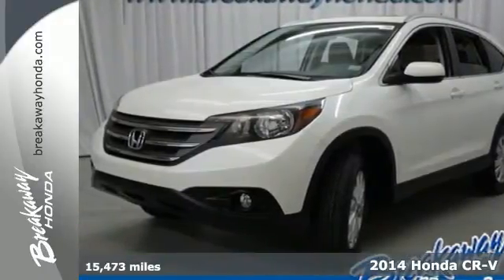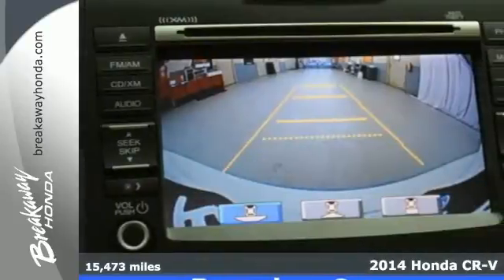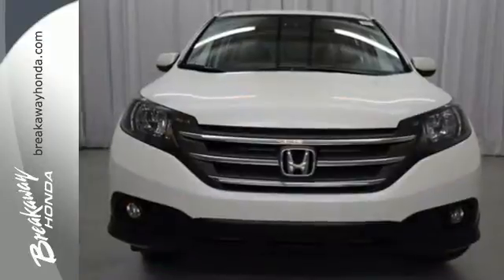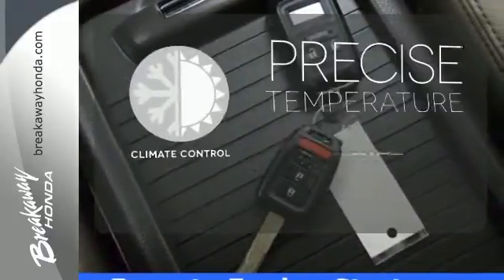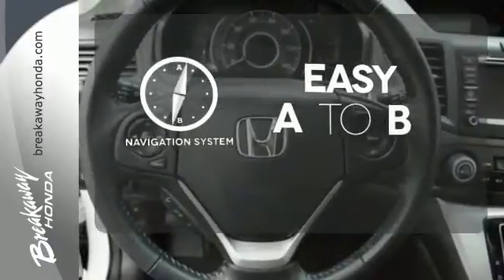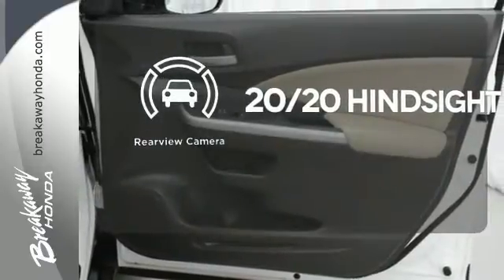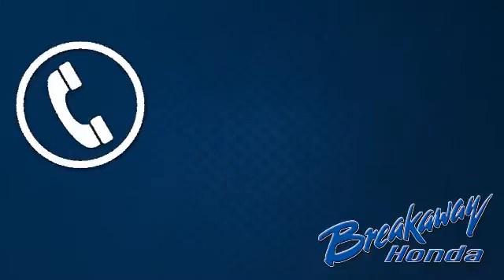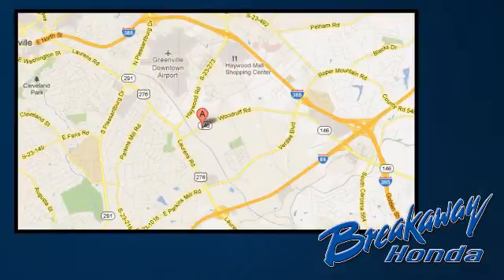2014 Honda CR-V Greenville SC Easley, SC P13462 - SOLD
Year: 2014
Make: Honda
Model: CR-V
Trim: EX-L
Engine: 2.4L I4 DOHC 16V i-VTEC
Transmission: 5-Speed Automatic
Color: White
Interior: Beige
Mileage: 15473
Stock #: P13462
VIN: 5J6RM4H77EL048633
BLUETOOTH, REAR VIEW CAMERA, and Remote Engine Start (Extra Fob). Heated Front Bucket Seats and Navigation System. Here it is! Call ASAP! Creampuff! This attractive 2014 Honda CR-V is not going to disappoint. There you have it, short and sweet! Honda Certified Pre-Owned means you not only get the reassurance of a 12mo/12,000 mile limited warranty, but also up to a 7yr/100k mile powertrain warranty, a 182-point inspection/reconditioning. The CR-V is a top seller because it just makes sense. Safety? Check. Crash test scores don't get any higher. Versatility? Check. Tons of cargo capacity. Comfort and convenience? Check. Perfect driving position and idiot-proof controls. Secure handling? Check. In fact, the CR-V's very responsive steering makes it downright entertaining to drive!!

Address:
330 Woodruff Rd